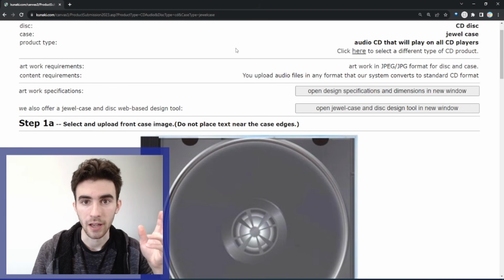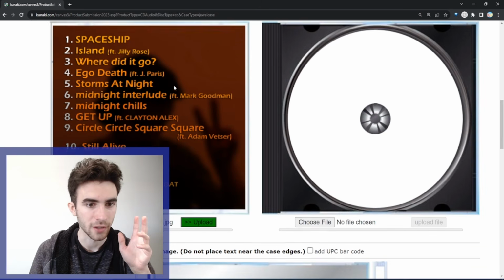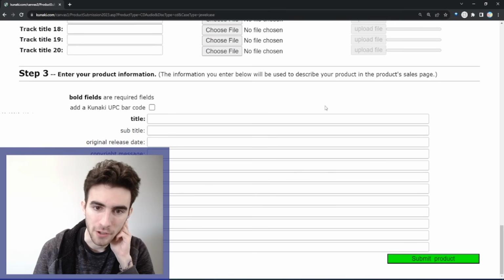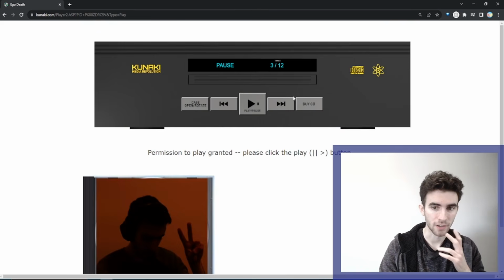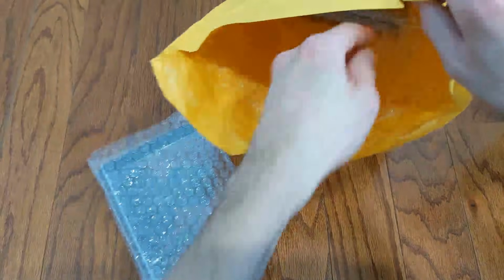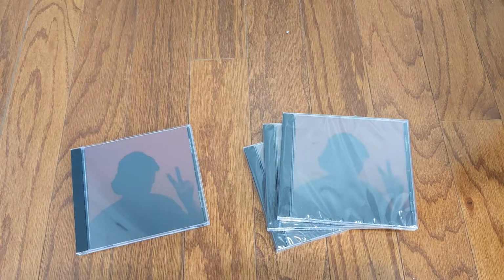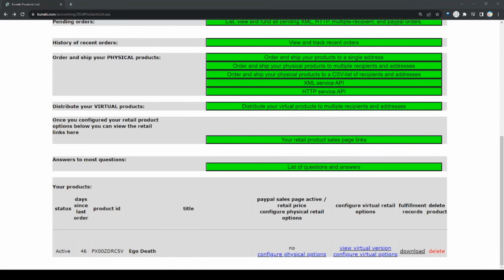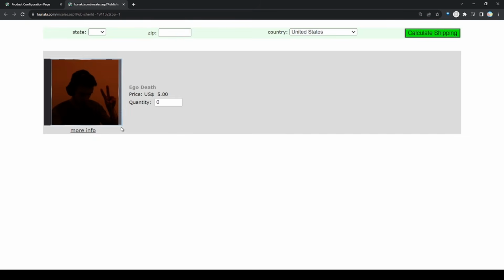How to make your own CDs with Kunaki! | Tutorial and Unboxing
Here's a tutorial, unboxing, and review of Kunaki - a cool online service that lets you create and sell your own professional-looking custom CDs. If you want to support my music, feel free to check out my CD of my 2025 album "You Deserve The World" I forgot to mention this in the video, but I have listened to my CDs in the car and they sound great!

My back cover template (make sure to double check that the spines look the way you want them to look before purchasing)

If you made it this far, wow! I'd greatly appreciate if you drop a sub and check me out on other platforms too. Every follow and every listen helps me out a lot!